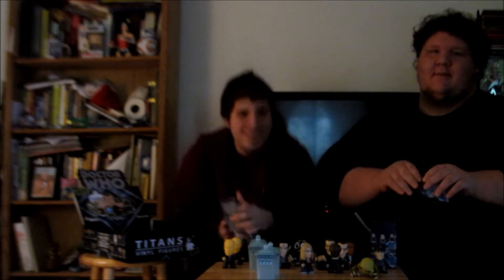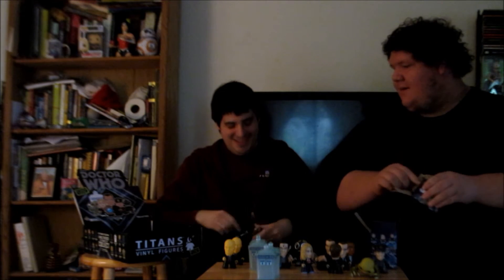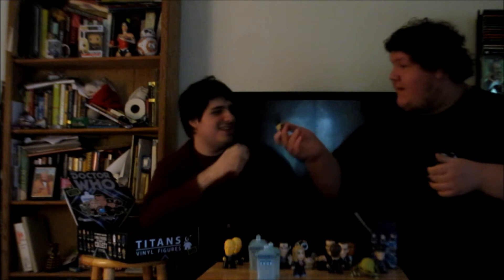A Full Case Unboxing of Doctor Who Titans Vinyl Figures: Fantastic Collection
The Watcher and the Professor unbox what they think is a full case of Doctor Titan Figures. Oh boy were they wrong.

We hang out at all these places...